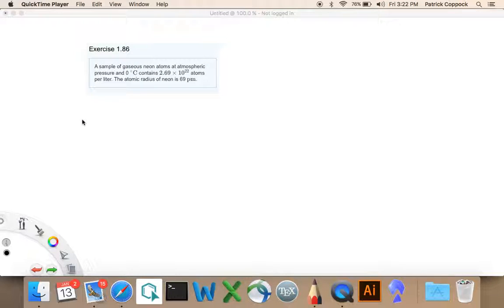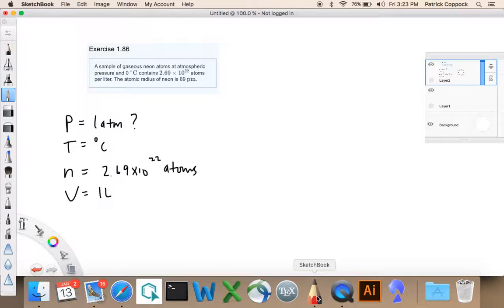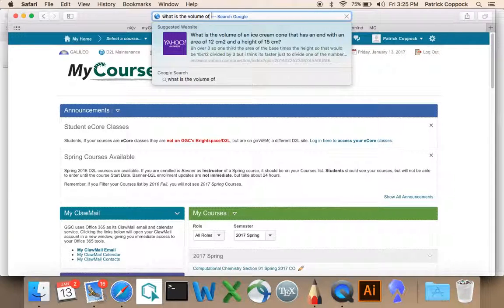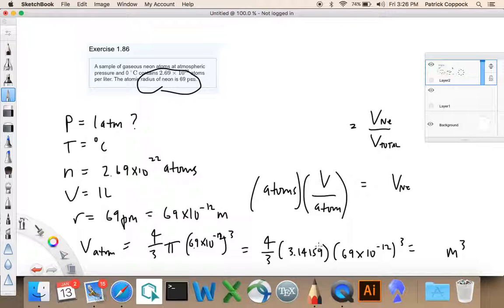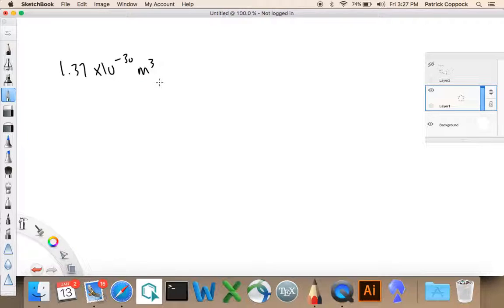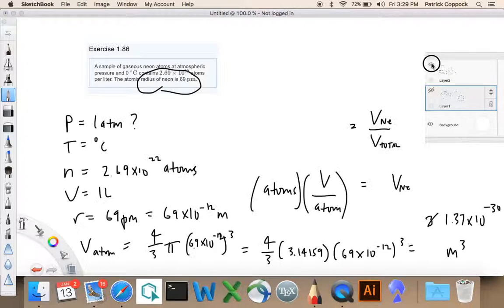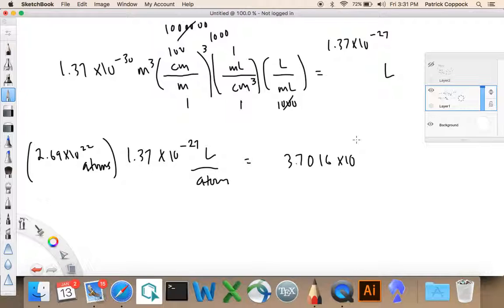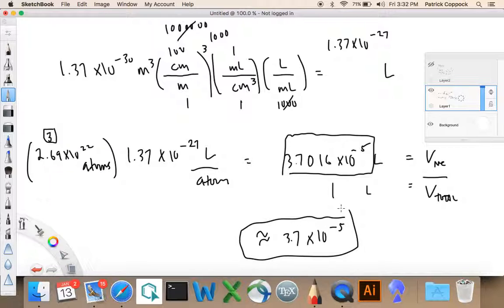Tro, Problem 1.86, Part A